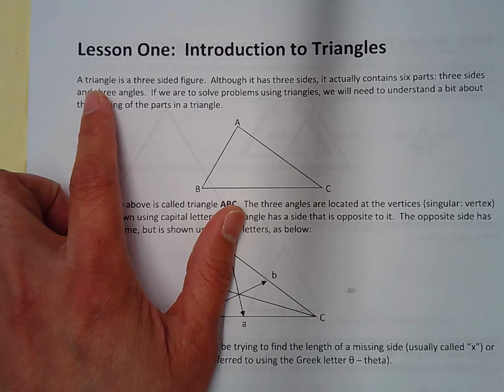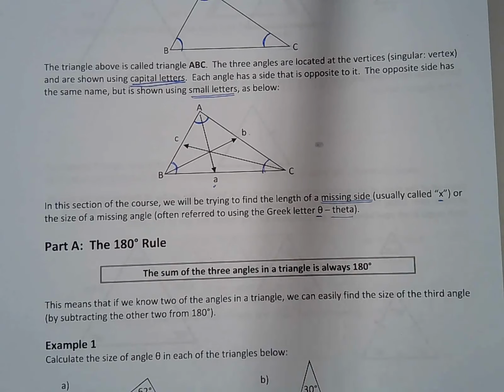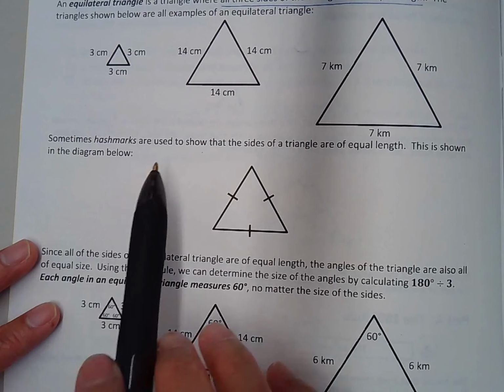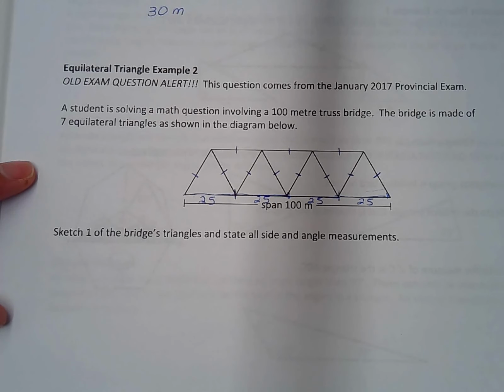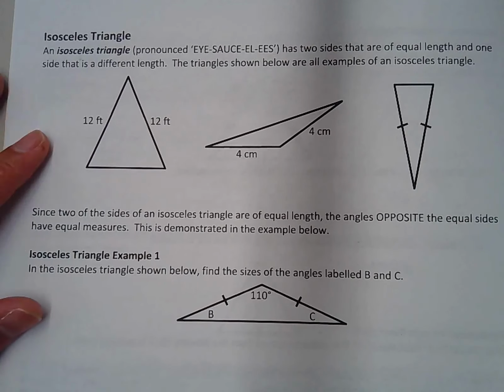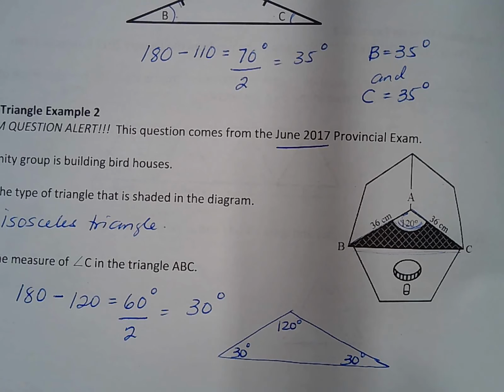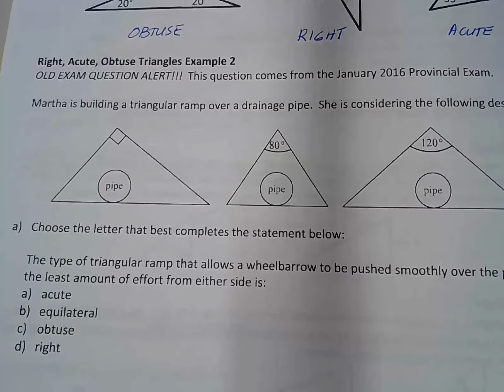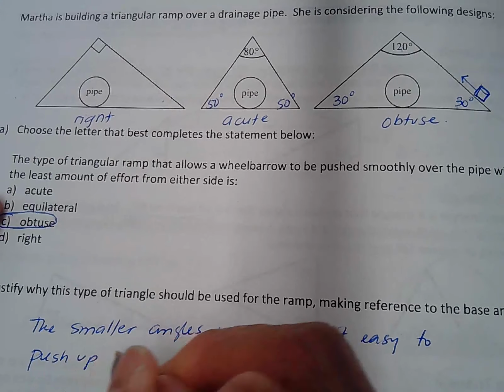Lesson 1 Intro to Trigonometry